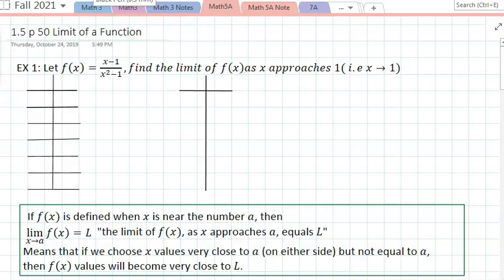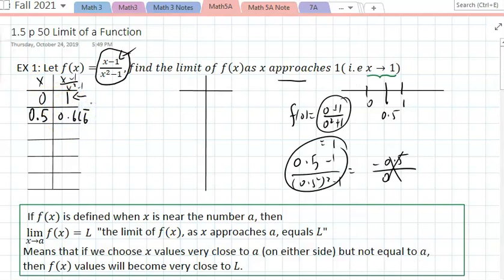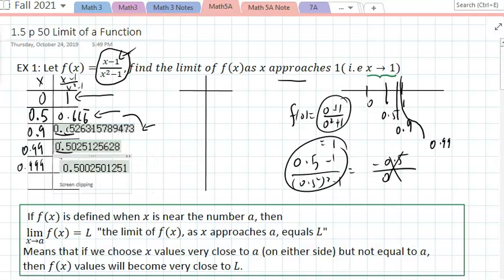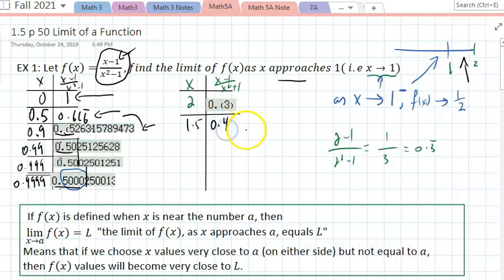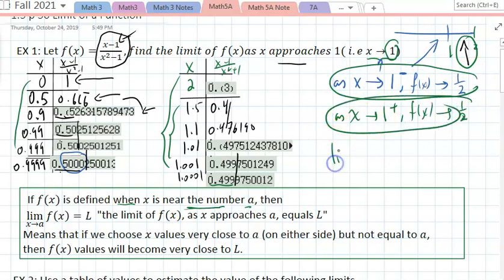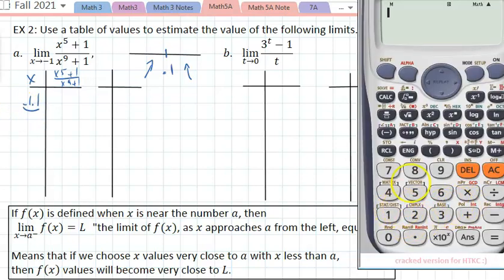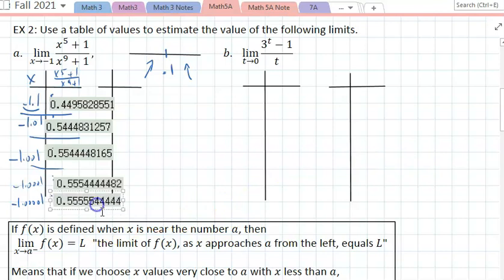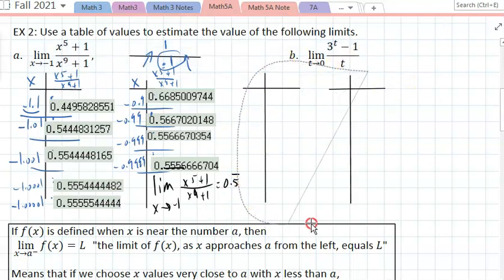1.5(1) Limit of a Function